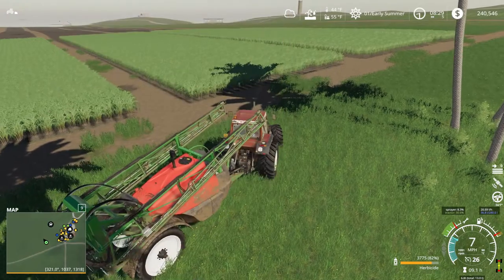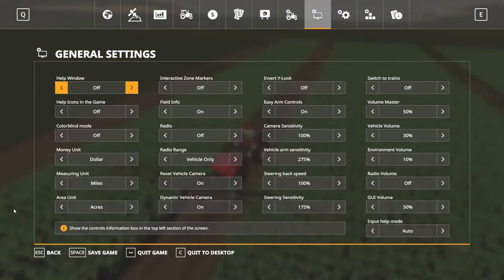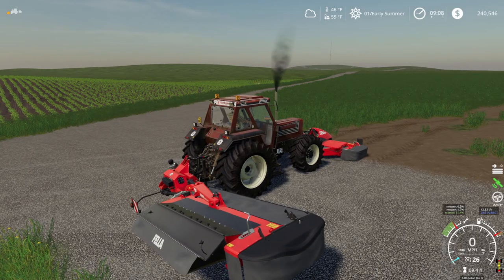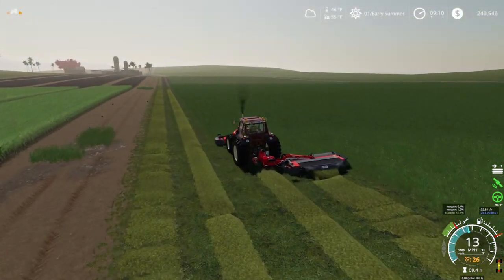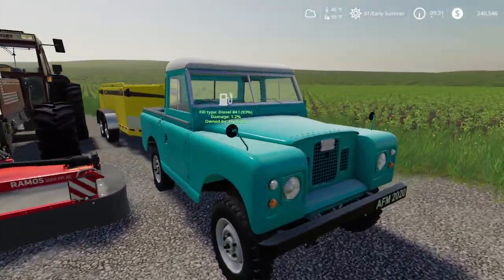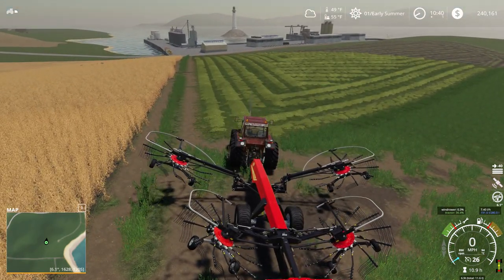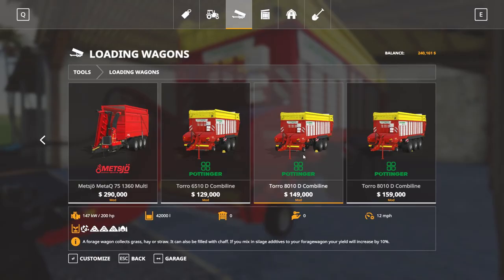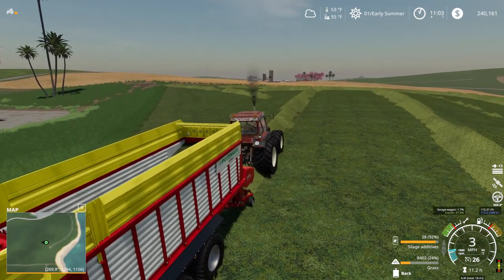Spray And Hay | Isla De Raznac | Episode 6 | Farming Simulator 19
Another weekend is here and that means it's time to head to Isla De Raznac on the Farming Simulator 19  map South Island Farm by CCS101. Today in the video we jump over to our sugarcane fields to manage those pesky weeds, fire up the mower for first cut hay and silage, and just have a great time.

The Third Shift is always looking for new members...Join Today!!

Content creator looking for music?